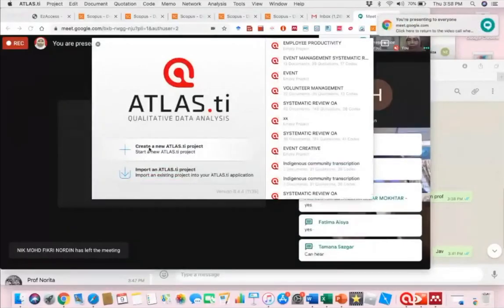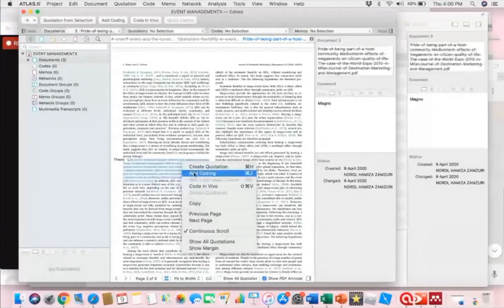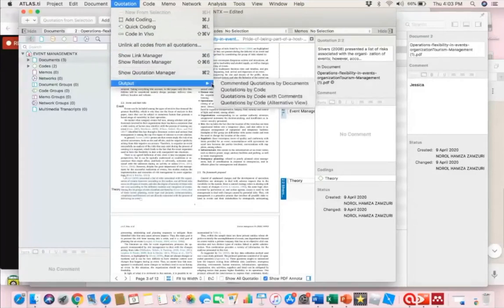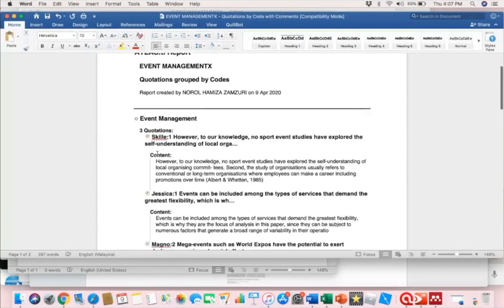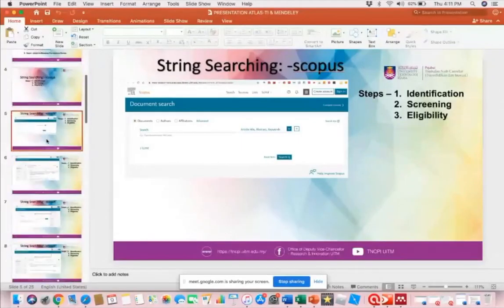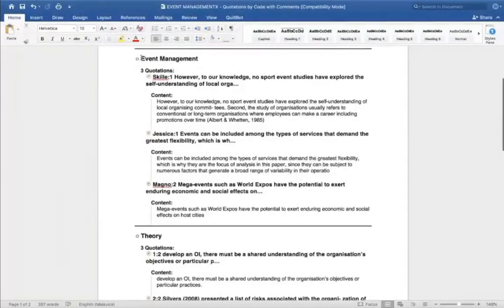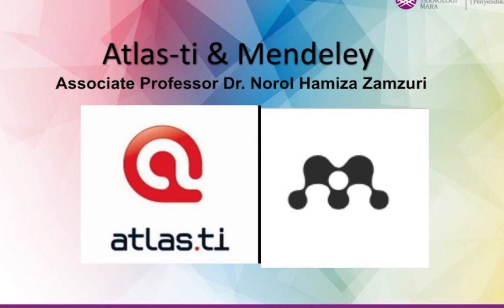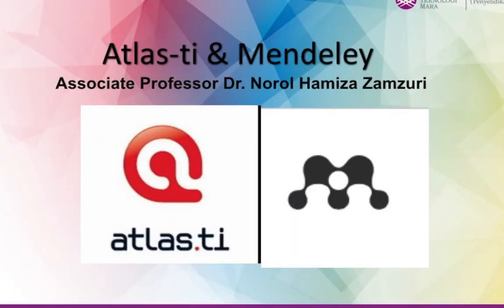STAY SAFE ONLINE- UiTM RESEARCH LIVE WEBINAR SERIES 2020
Speaker: Associate Prof Dr Norol Hamiza Zamzuri
Topic: Atlas-ti & Mendeley Simple Tools for Literature Review